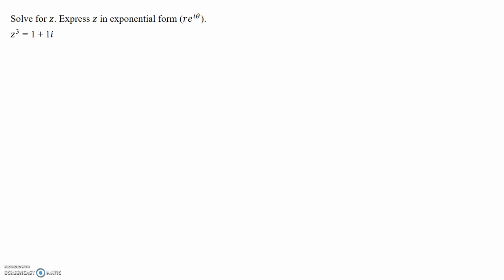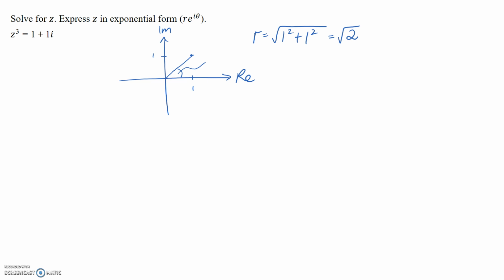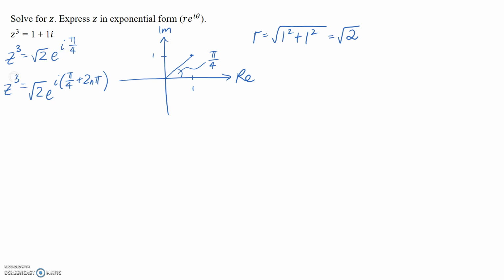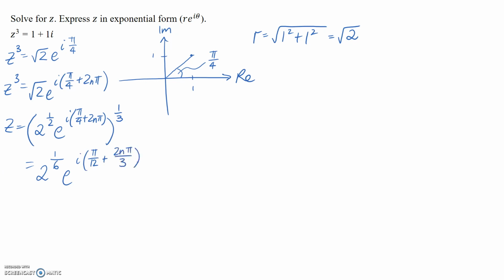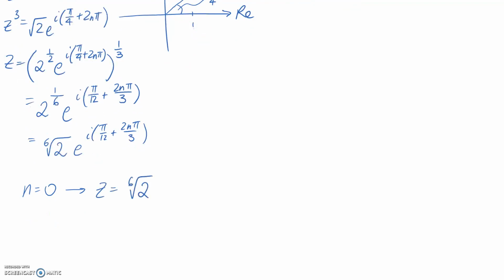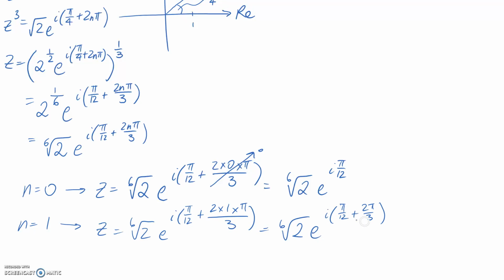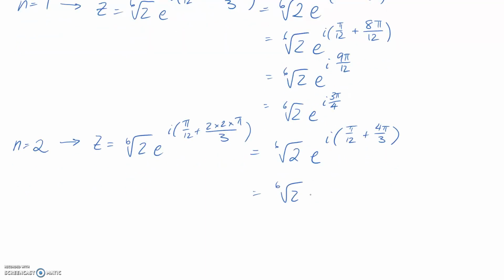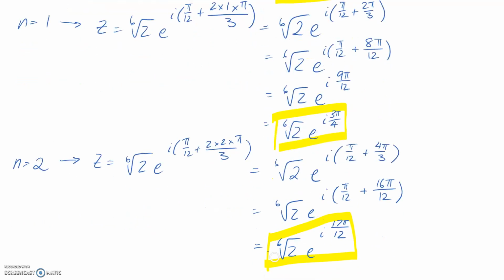Example: Solving for Complex Roots